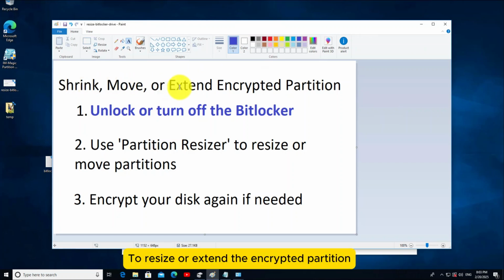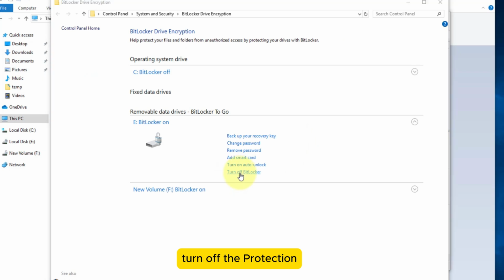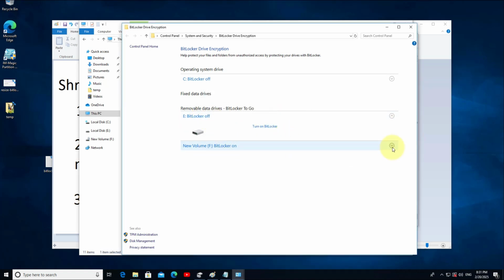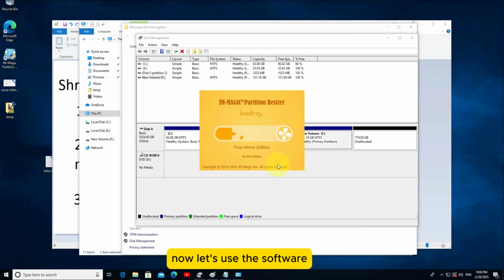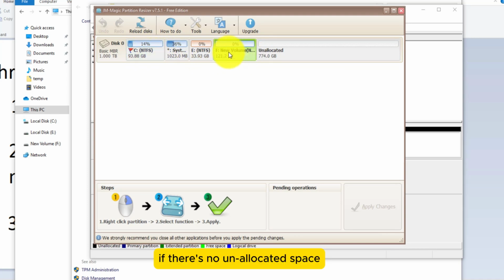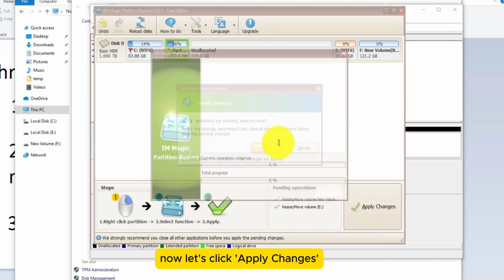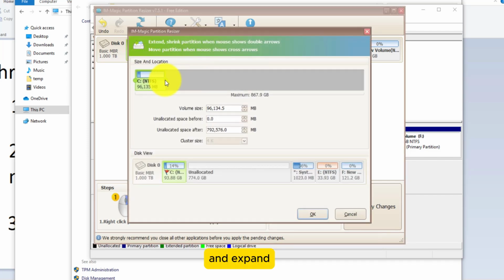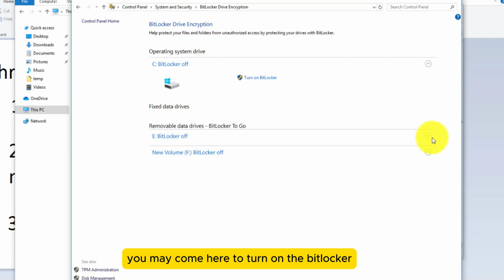BitLocker Encrypted Partition Resize Shrink Move Extend 100% Safe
Resize, move, delete, convert, format, clone, backup, migrate os, and more on Windows BitLocker encrypted partition management using IM-Magic Partition Resizer to safely shrink, move, and extend BitLocker encrypted partitions without losing data.